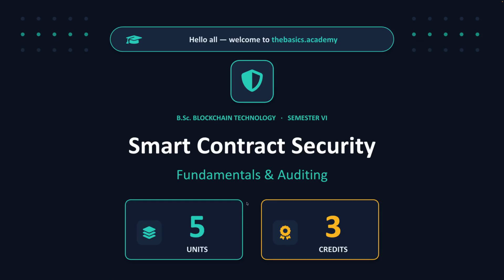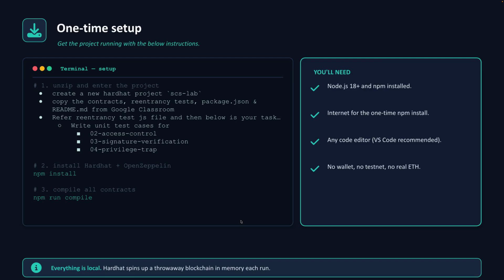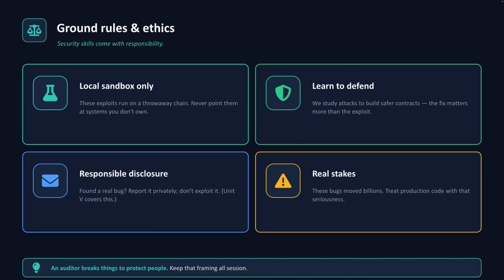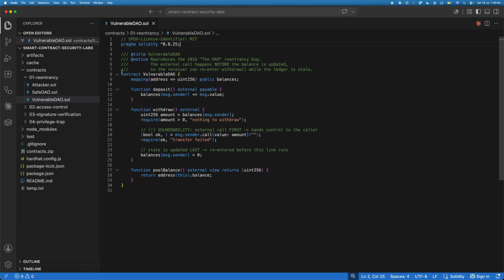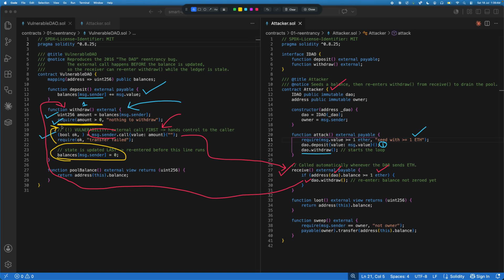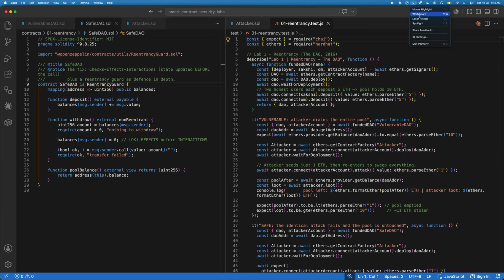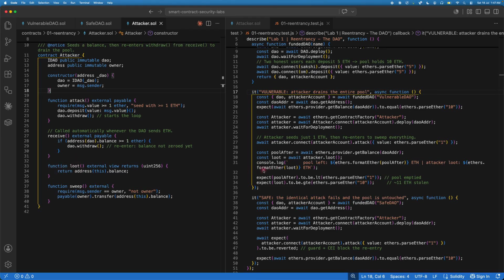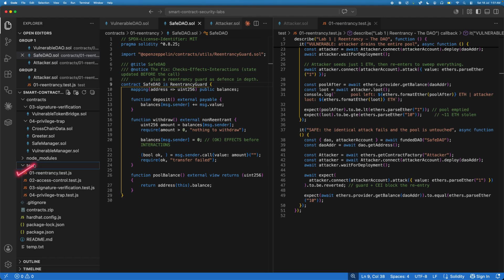The $60M DAO Hack — Reproduce & Fix Reentrancy in Hardhat | SCS Unit 1 - Lab #1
Welcome to Lab 1 of Smart Contract Security Fundamentals & Auditing — a 5-unit, 3-credit course in the BSc Blockchain Technology program (School of Science & Mathematics at Deccan Education Society, Pune University).

In this hands-on lab we reproduce the 2016 DAO hack — one of the most famous reentrancy attacks in Ethereum history — inside a local Hardhat project, then patch it and prove the fix with unit tests. Everything runs on a throwaway in-memory blockchain. No real funds, no live systems, no testnet — a safe sandbox to learn in.

● How a reentrancy bug actually works: an external call made before the state update
● A line-by-line walkthrough of the vulnerable DAO contract and the attacker contract
● How the attacker's receive() function re-enters withdraw() and drains the pool
● The fix: Checks-Effects-Interactions pattern + a reentrancy guard (OpenZeppelin nonReentrant) as defense in depth
● Writing unit tests that first make the exploit succeed, then confirm the patched contract reverts

🧪 The lab framework (all 4 hacks)
This session also sets up the full lab series you'll be working through:
● Lab 1 — Reentrancy (The DAO): external call before state update → Checks-Effects-Interactions
● Lab 2 — Access Control (Ronin Bridge): key custody + no distinct-signer check → distinct signers + off-chain custody
● Lab 3 — Signature Verification (Wormhole): trusts caller-supplied proof → pin the verifier at deploy time
● Lab 4 — Privilege Trap (Poly Network): over-privileged executor → whitelisted targets + selector checks

Every lab follows the same rhythm: read the flawed contract → run the exploit and watch it succeed → apply the one-line fix → rerun the test and watch the same attack revert.

📌 Your assignment
You're given the smart contracts for access control, signature verification, and privilege trap, plus the completed reentrancy test file as your reference. Your task is to write the unit tests for the remaining three hacks so you understand each bug end to end.

⚙️ Setup & tools
● Node.js 18+ and npm
● Any editor (VS Code recommended)
● Hardhat (spins up a local test chain each run)
● Run all labs: npm test — or one at a time, e.g. npm run test:access

⚖️ Ethics first
These exploits run only on a local sandbox — never point them at systems you don't own. We study attacks to build safer contracts; the fix matters more than the exploit. Found a real bug? Report it privately. An auditor breaks things to protect people.

🕒 Chapters
00:00 Welcome — Smart Contract Security Fundamentals & Auditing
00:12 What this lab covers: 4 real hacks
00:49 The approach: read a bug like an attacker and an auditor
01:09 The 4 labs at a glance — one bug, one fix each
02:09 The lab rhythm: read → exploit → fix → rerun
03:14 One-time Hardhat project setup
05:31 What you'll need (Node.js 18+, VS Code)
05:50 Running the labs (npm test / test:access)
08:01 Ground rules & ethics
09:36 Lab 1 — Reentrancy: the DAO hack
10:03 Walking through the vulnerable DAO contract
11:34 How the attacker drained the DAO (the reentrancy loop)
15:43 The fix: Checks-Effects-Interactions + reentrancy guard
17:59 Unit tests: exploit first, then verify the fix
25:23 Running the tests in the terminal
27:02 Wrap-up & your assignment